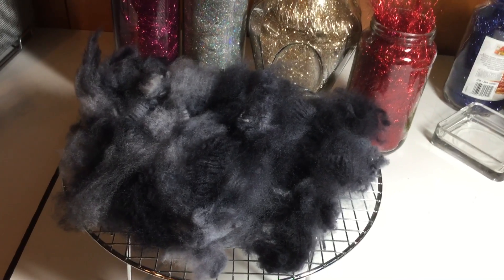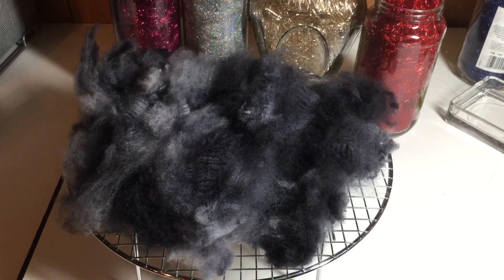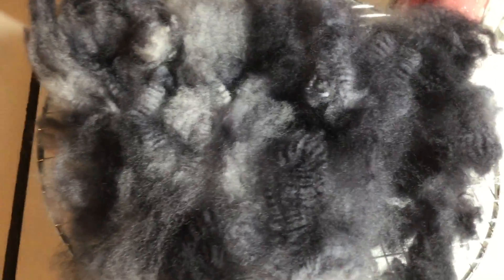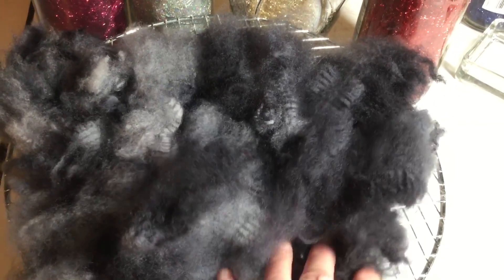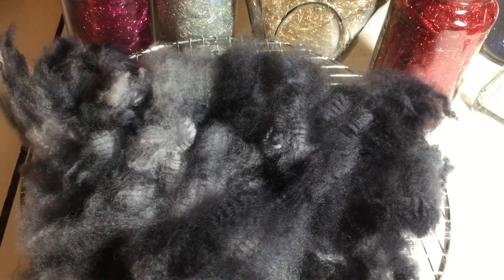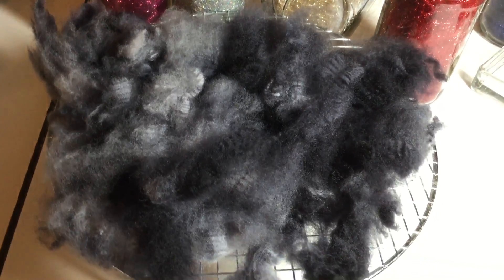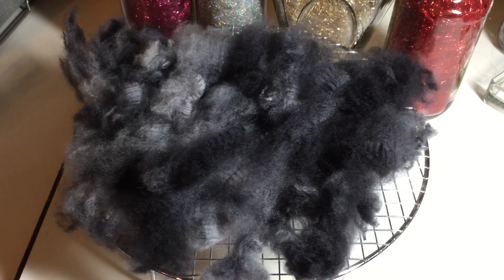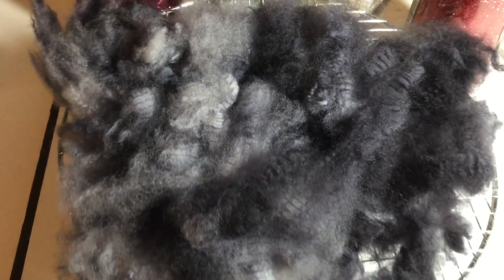Strauch Saturday! Continuation Part 7~Ruppert's fleeces Yummo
Here the fleece/locks are ready for the Strauch Carder. Thanks for viewing my friends!